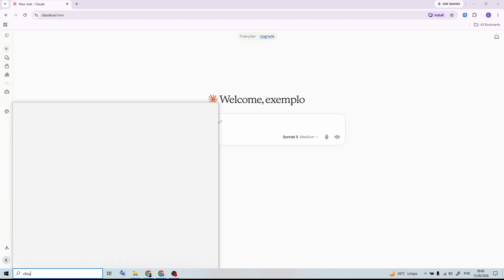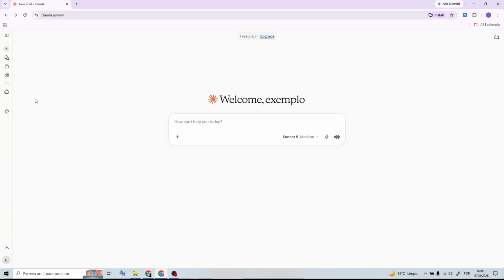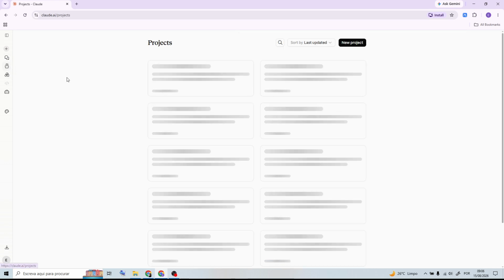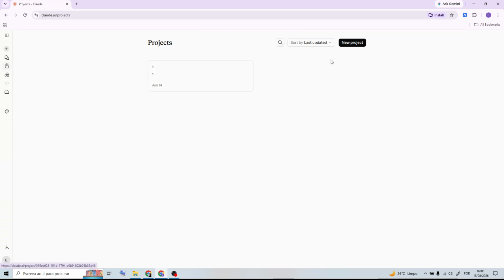HOW TO RUN CODEX IN THE CLOUD (STEP-BY-STEP GUIDE 2026)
How to run Codex in the cloud in 2026.

In this step-by-step tutorial, you'll learn how to use Codex in a cloud-based development workflow so you can generate code, work on repositories, run tasks, and review changes remotely. This beginner-friendly guide covers cloud setup, repository connections, project context, task prompts, environment configuration, code generation, testing, reviewing changes, security, and common cloud execution issues.

In this video, you'll learn:

How to run Codex in the cloud

How to connect a code repository

How to give Codex project context and instructions

How to configure a cloud development environment

How to assign coding tasks to Codex

How to review generated code and changes

How to test and validate cloud-generated updates

Common Codex cloud workflow issues and how to fix them

This tutorial is beginner-friendly and perfect for developers, software engineers, startup founders, AI coding users, development teams, and anyone who wants to use Codex for cloud-based software development.